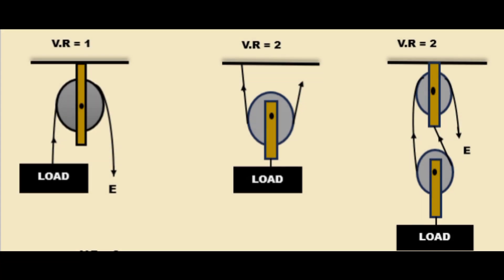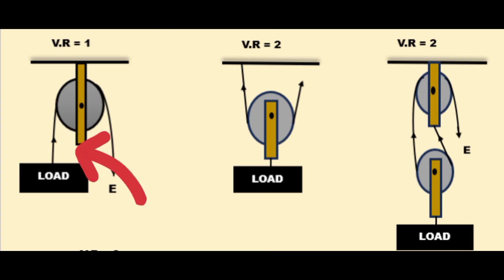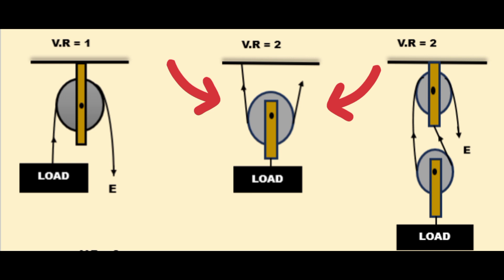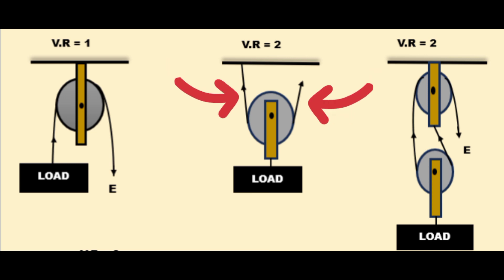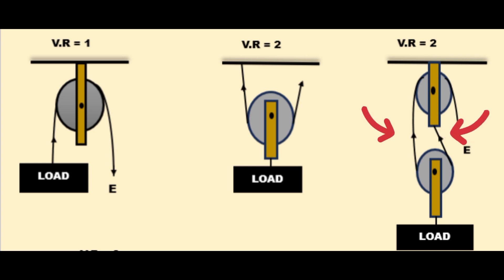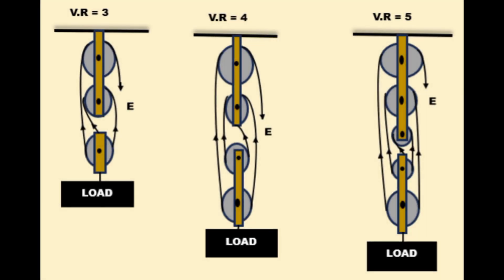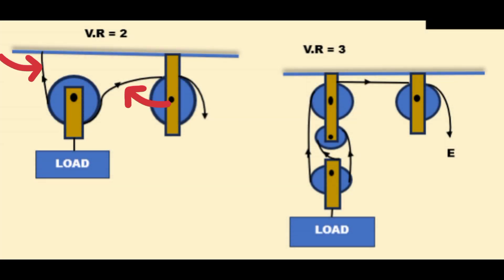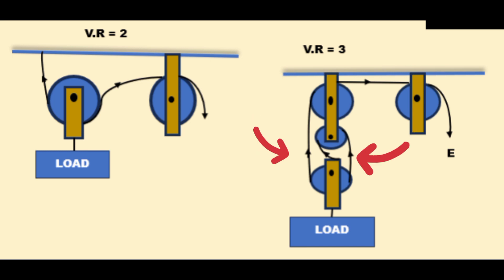Pulley systems | Velocity ratio of pulleys | Block and tackle pulleys | Single movable pulley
Velocity ratio of pulleys | Pully systems ~working